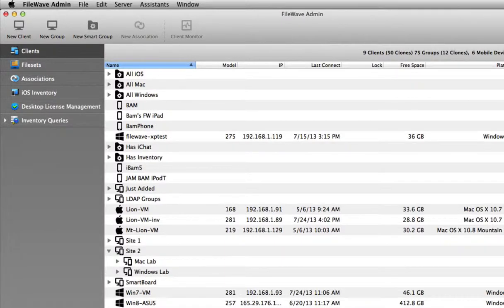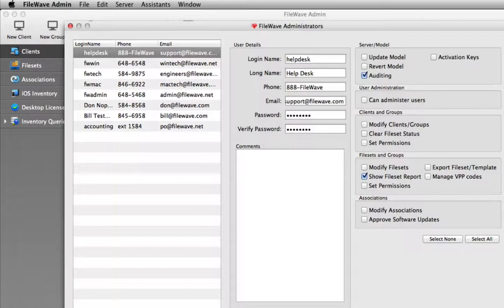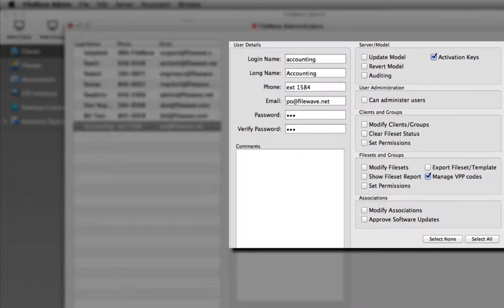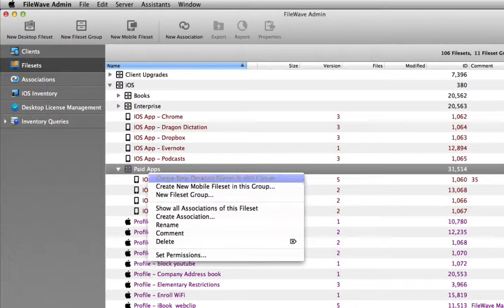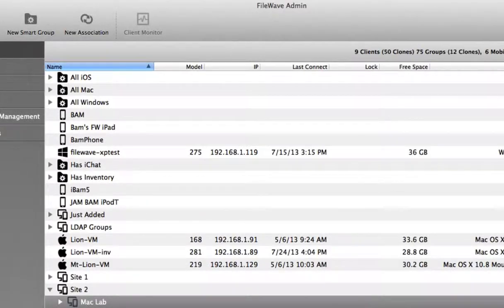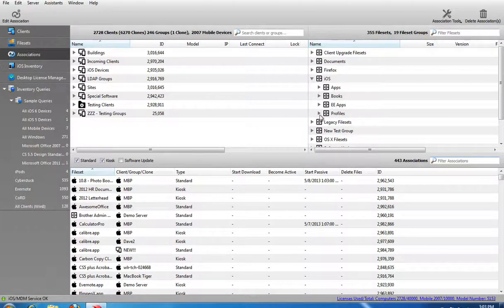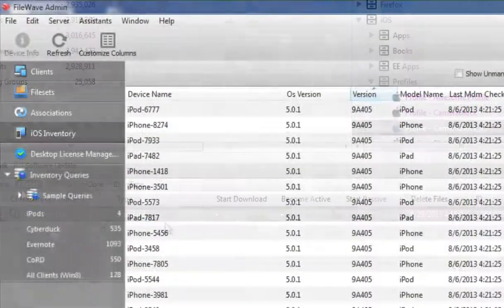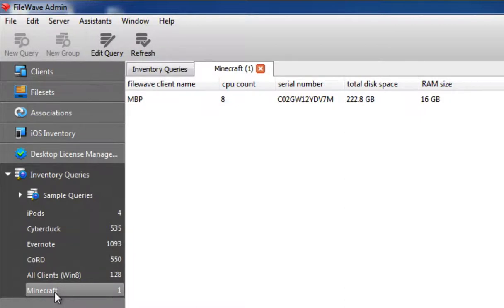FileWave - HelpDesk Management